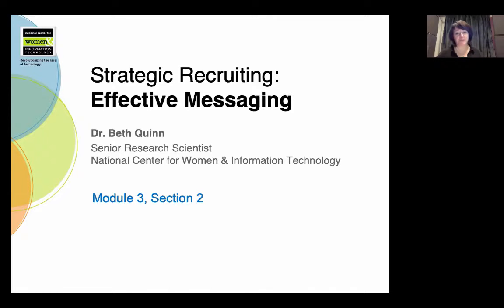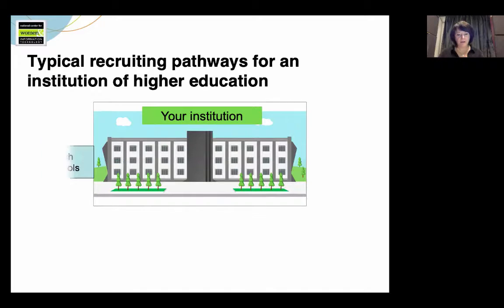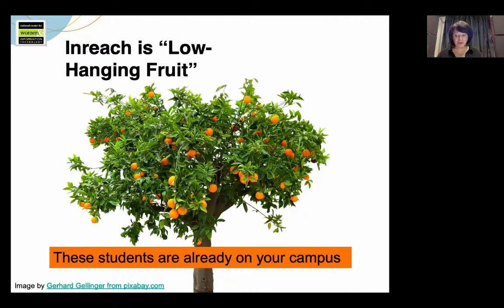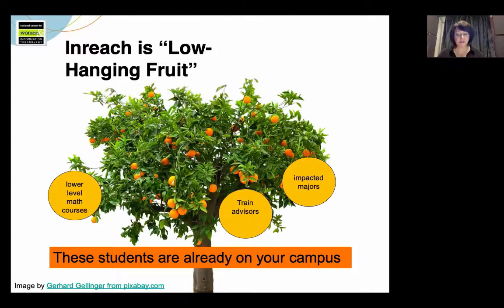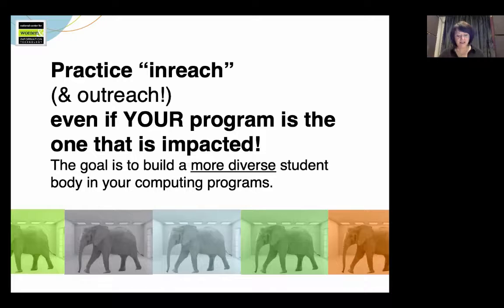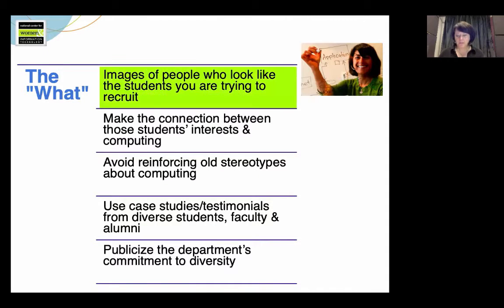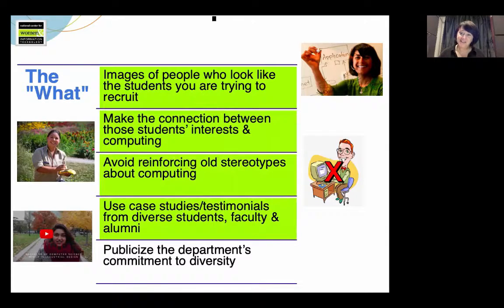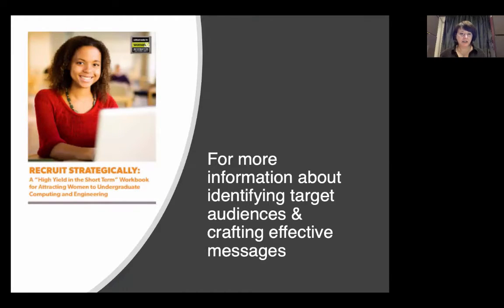3.2 Introduction to Effective Messaging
This video provides an overview to effective messaging for recruiting women to your computing programs. Specifically, this video focuses on identifying target audiences and crafting your message.